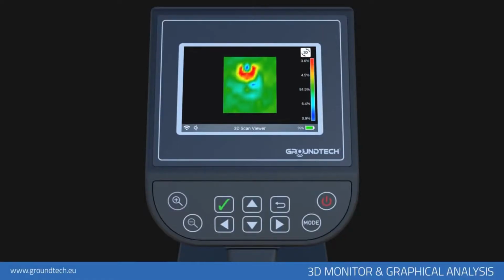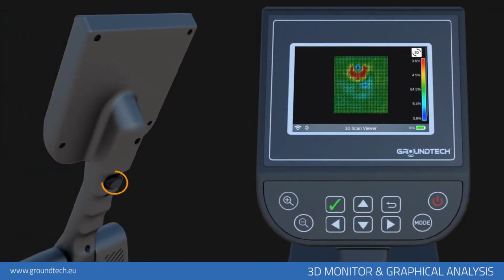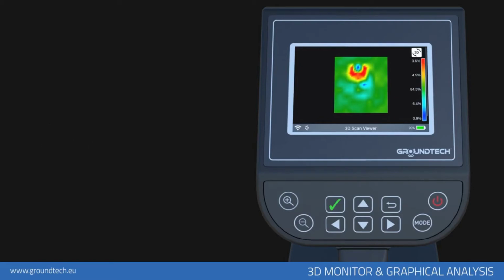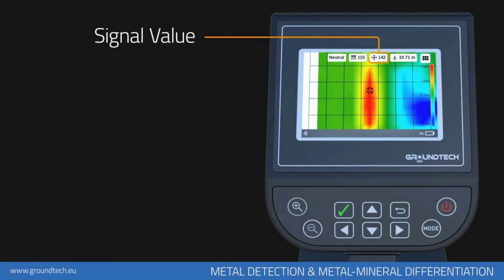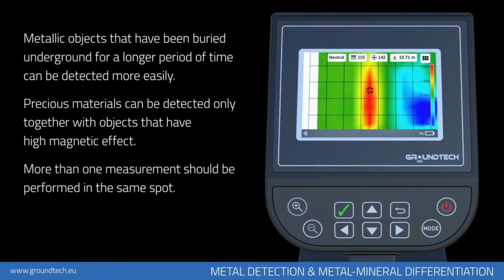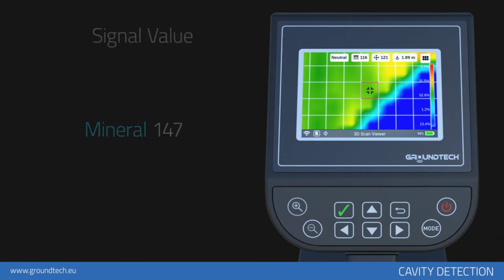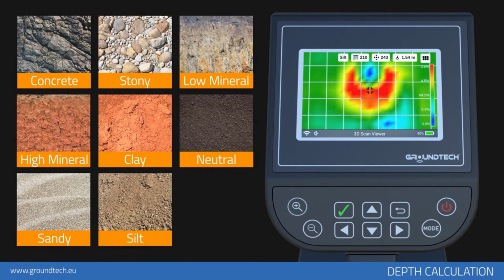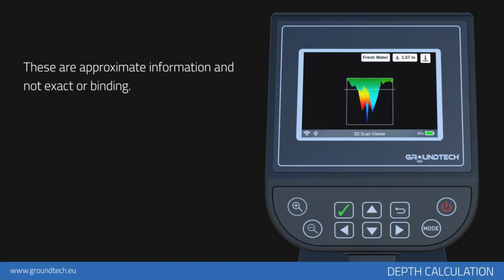3D Treasures detector imaging system layers of the earth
Discovery SMR
3D underground imaging feature. Working with Mobile Phone and Tablet.
NEW PROFESSIONAL PRODUCT. PORTABLE COMPACT DESIGN.

New generation underground imaging system,

It has been specially developed for deep searches. It has the ability to easily detect targets at depths that other systems cannot reach in any environment.